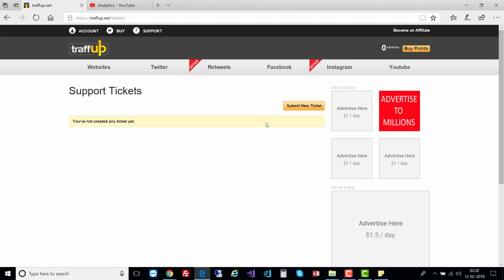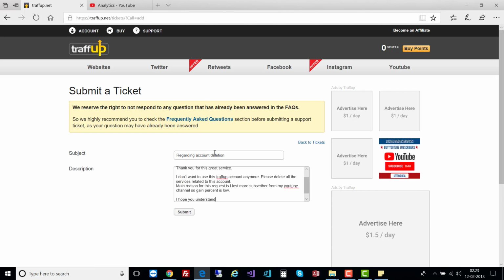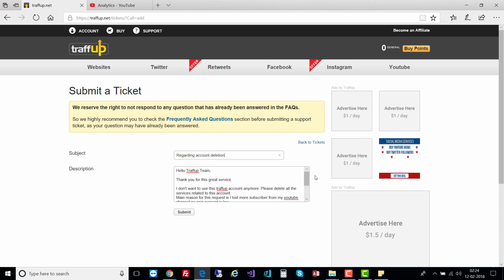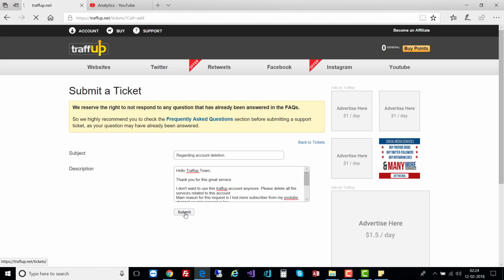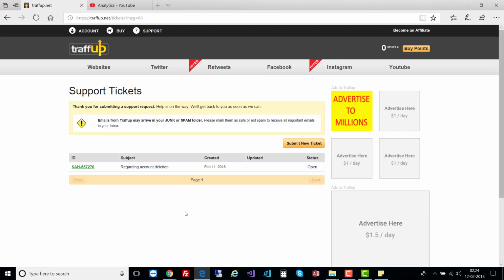How to delete Traffup account? | Deactivate traffup account - Traffup Training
Hello Everyone, Welcome to Traffup Training.
This training course or tutorial will help you to get more subscribers quickly on your YouTube channel.

This video will help you to understand How to delete Traffup account?